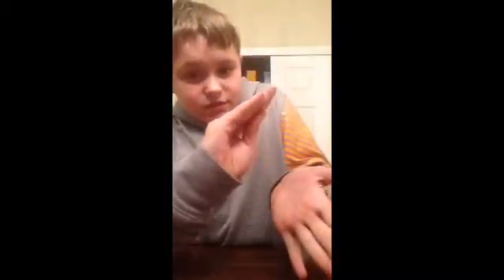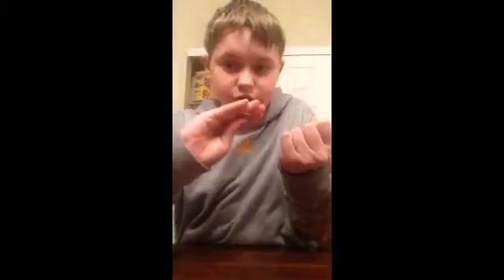Slight of hand trick